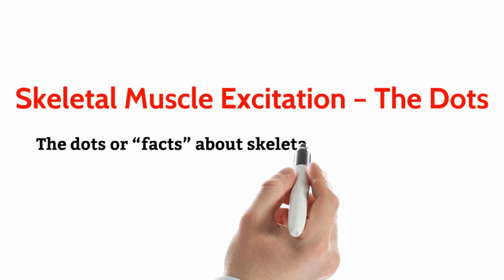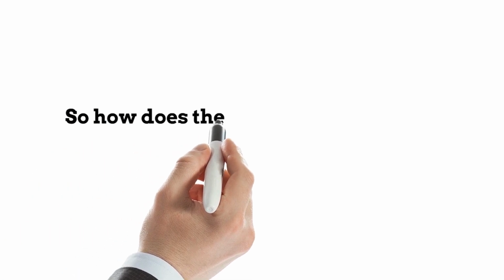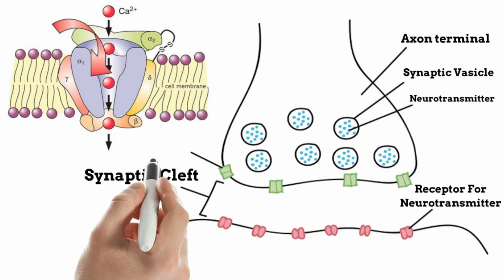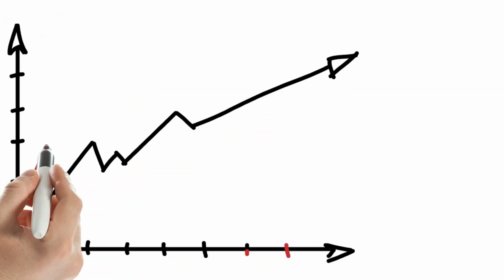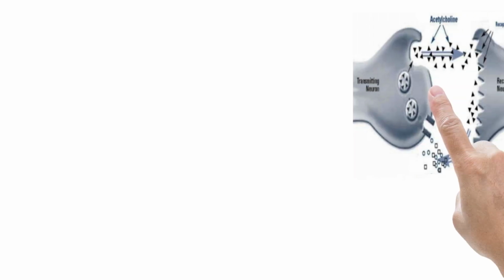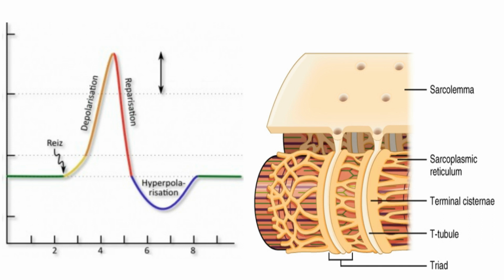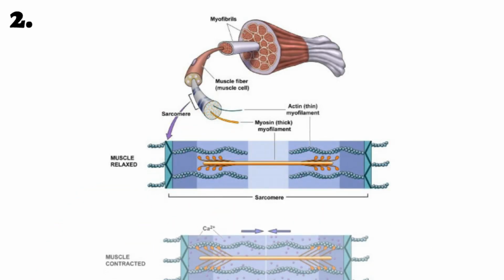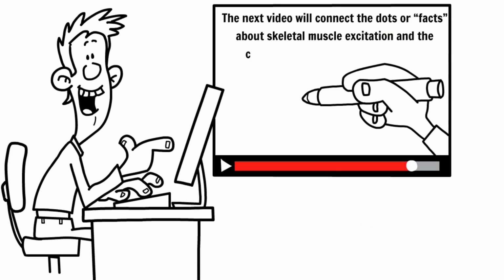Skeletal Muscle Excitation – The Dots video v3 By Dr.Ray Robinson.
"Embark on an insightful journey into skeletal muscle excitation in this comprehensive video. Explore the remarkable process by which nerve impulses trigger muscle contractions, uncovering the intricacies of excitation-contraction coupling. From understanding neurotransmitter release to the role of calcium ions in muscle activation, join us for an in-depth exploration of this fundamental aspect of muscle physiology. Gain insights into how our body communicates with muscles, initiating the impressive mechanism behind movement. Tune in for an engaging discussion unraveling the wonders of skeletal muscle excitation and its pivotal role in powering our physical actions."